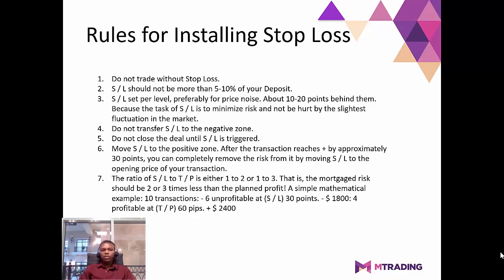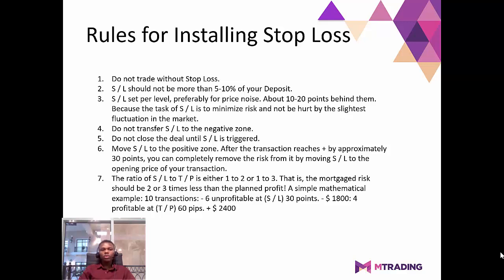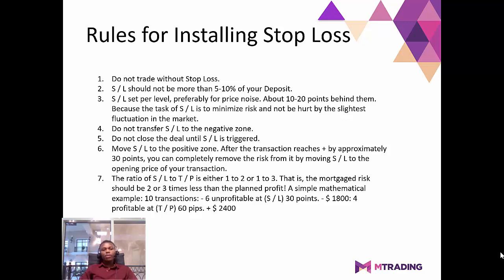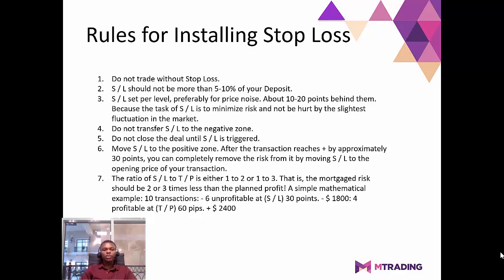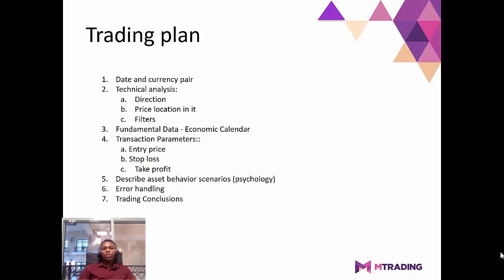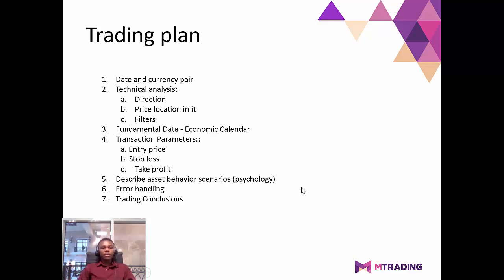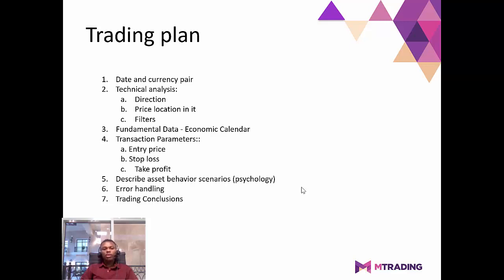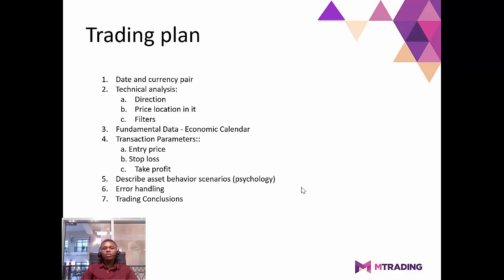5 Step - Money Management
This video shows how money management  in Forex refers to a set of rules that help you maximise your profits, minimise your losses and grow your trading account.We will go through different tools for managing risks.